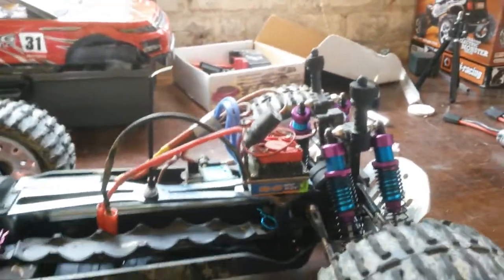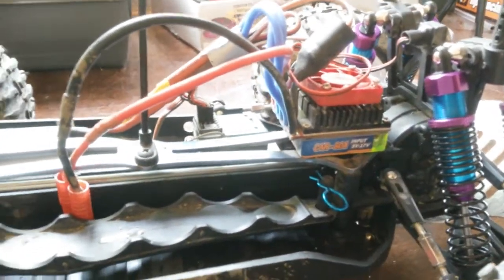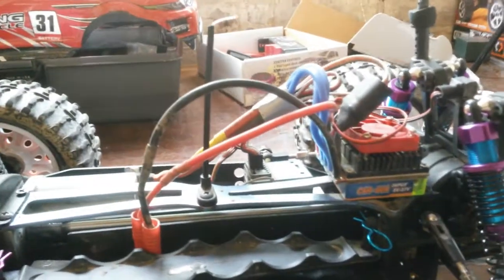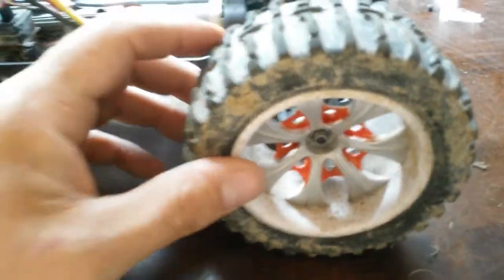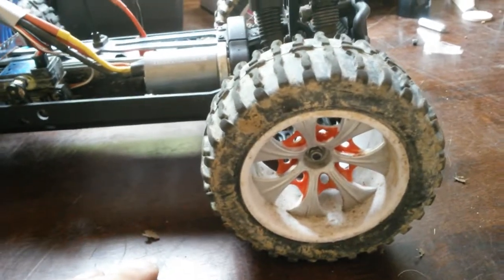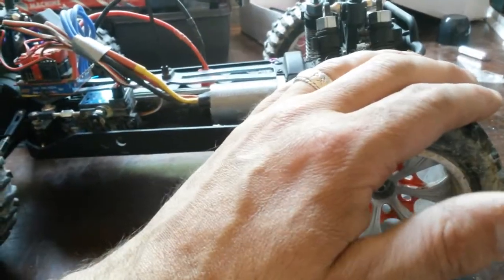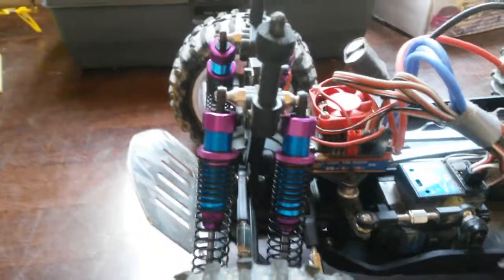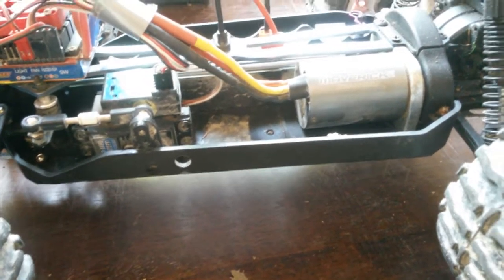Beefy rc Mt evo s update